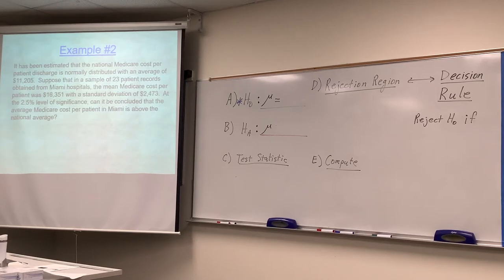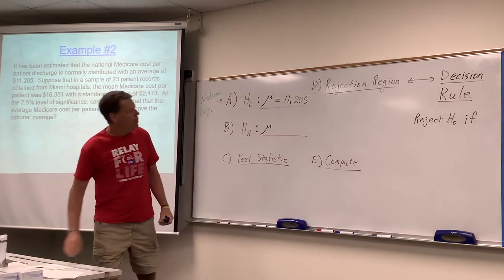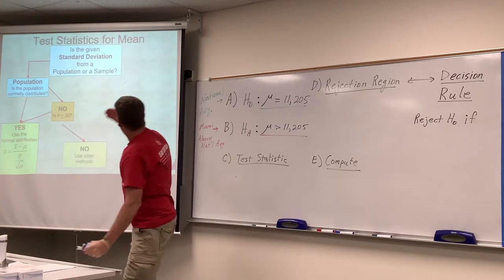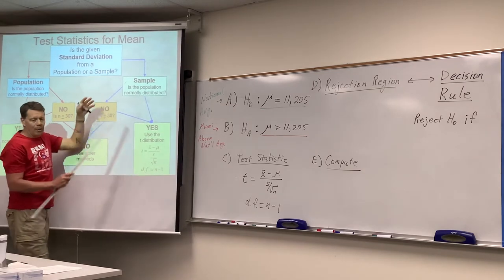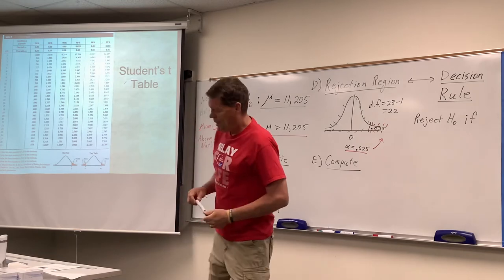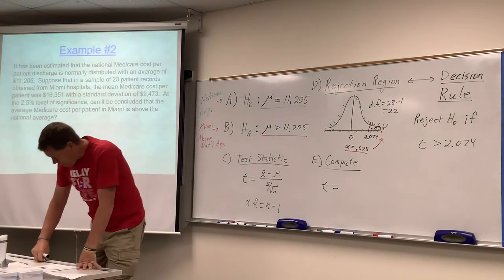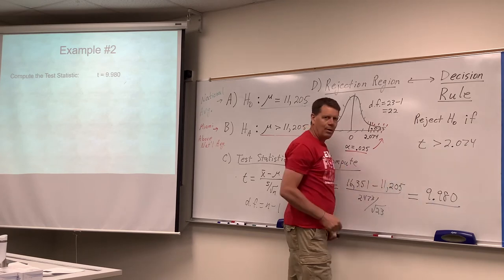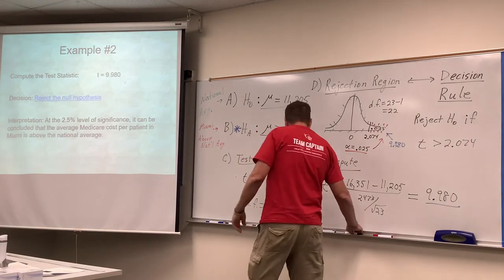Statistics - Hypothesis Testing - Mean - Example #2